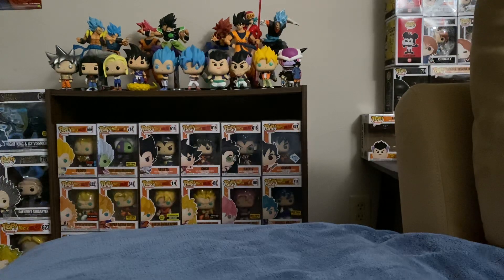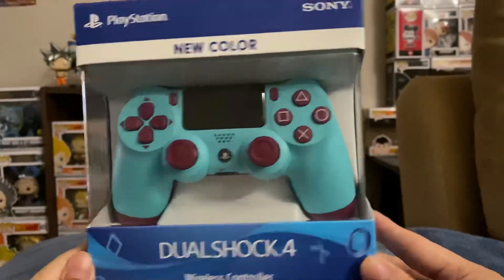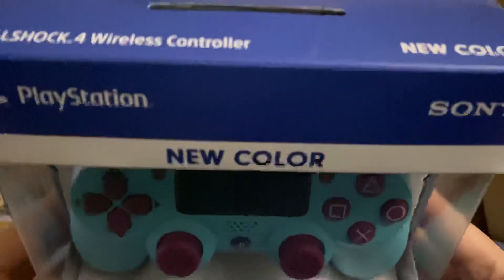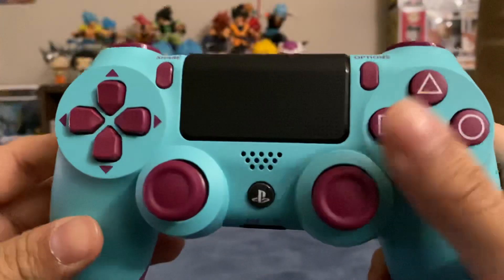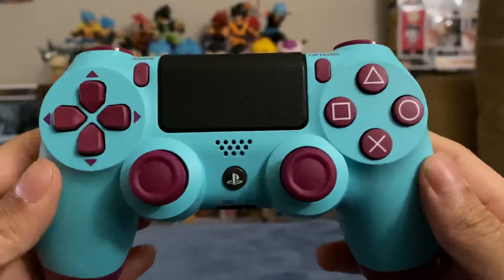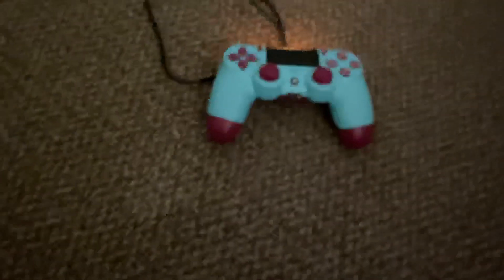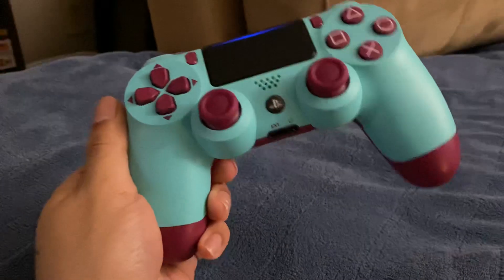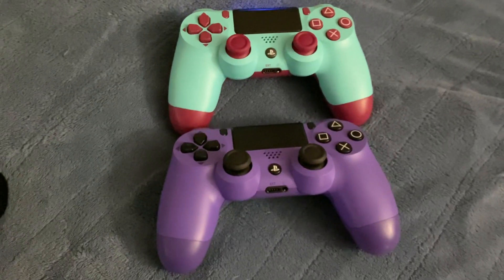Rare! Berry Blue DualShock4 Unboxing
A quick look at this hard to find controller :)